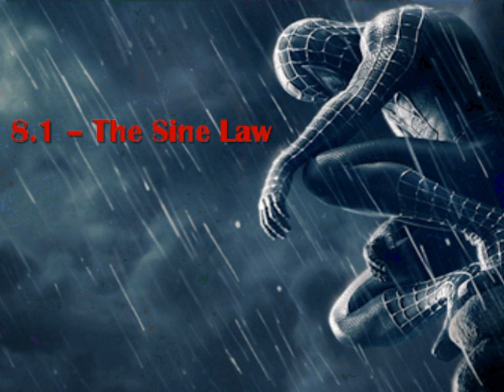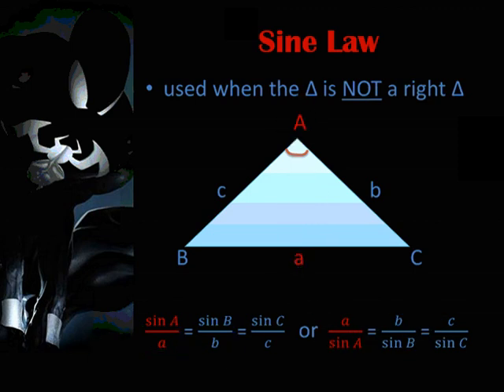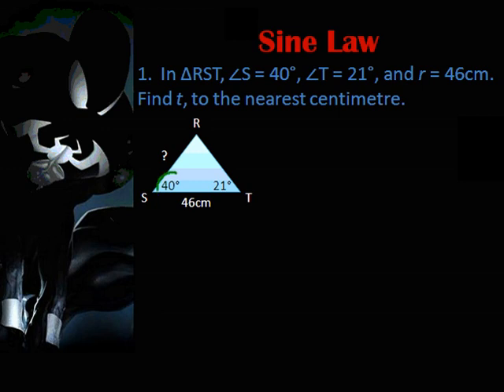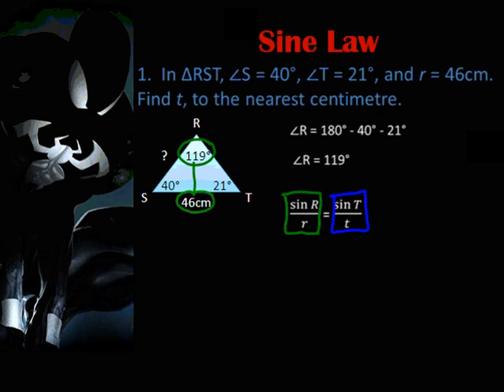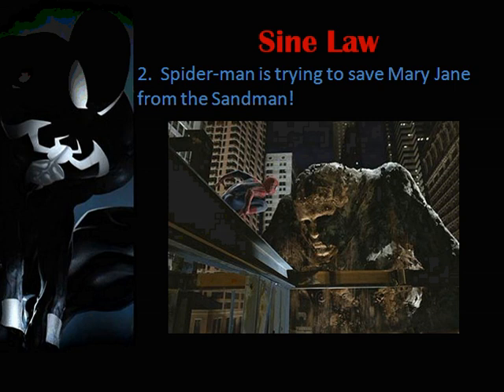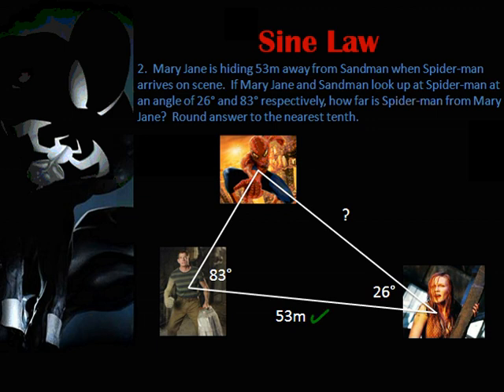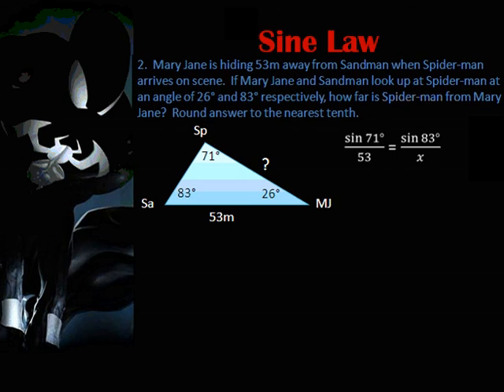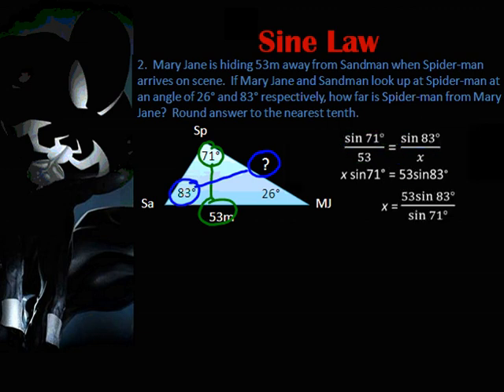The Sine Law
Gr 10 video for trig review